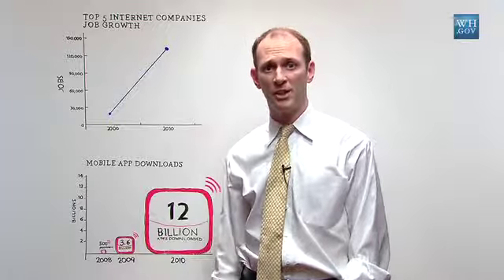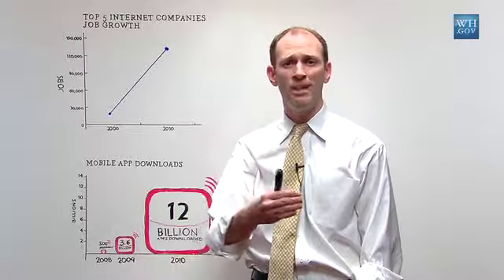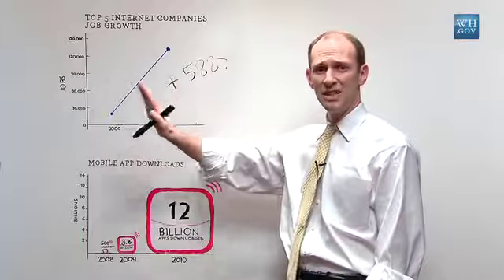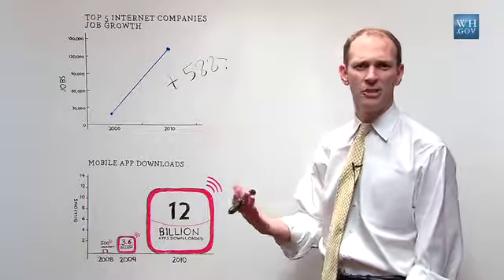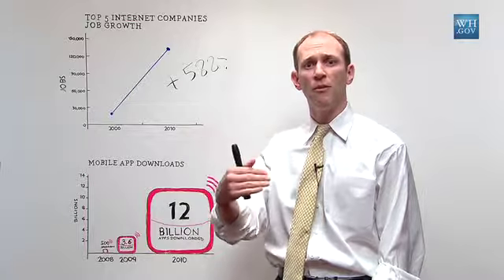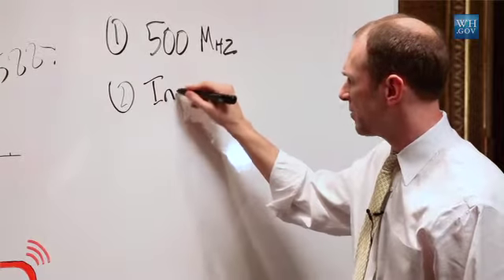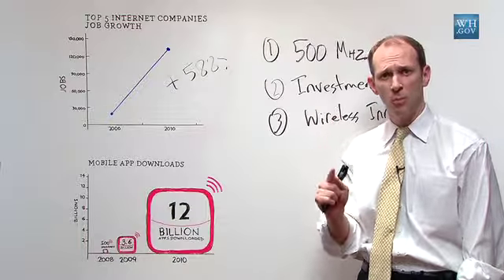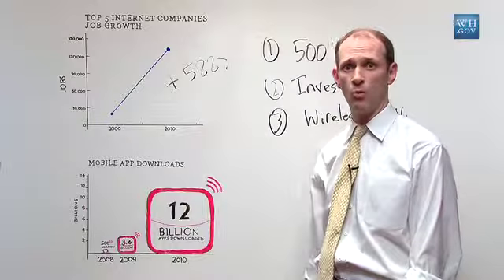White Board: Goolsbee on the National Wireless Initiative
February 10, 2011 | 3:40

In this White House White Board Austan Goolsbee, Chairman of the Council of Economic Advisers, explains the National Wireless Initiative, which will help America win the future by building a 21st Century infrastructure.